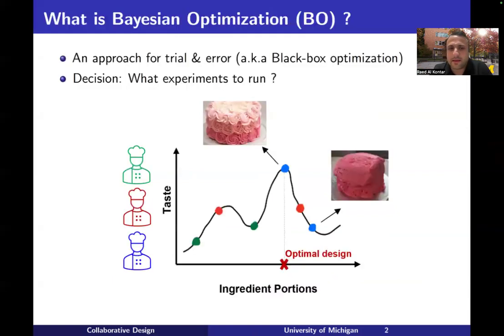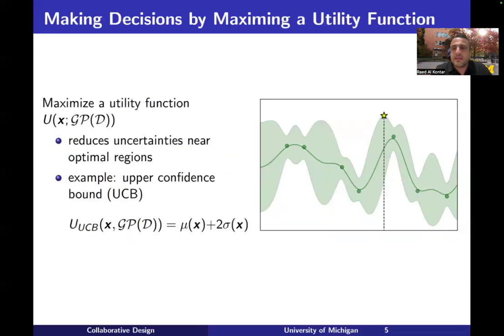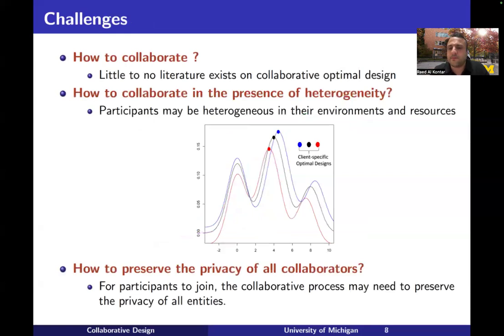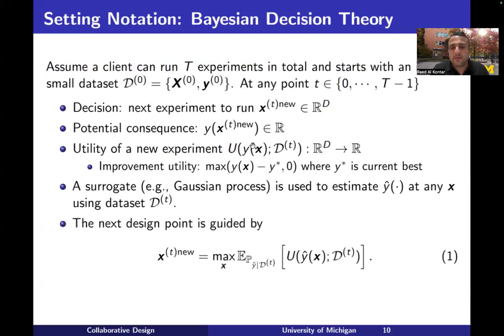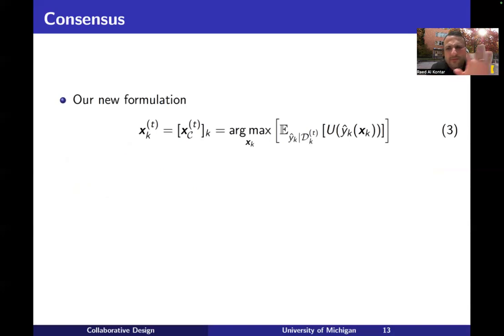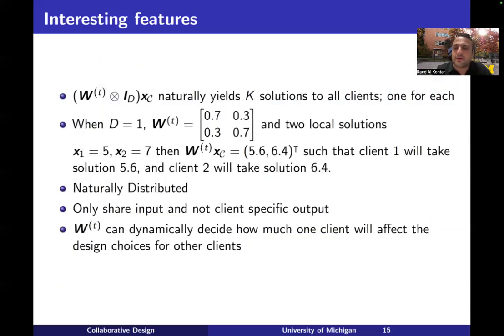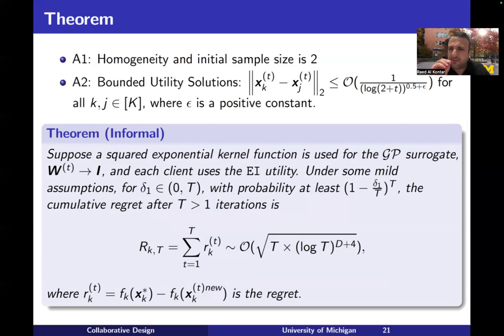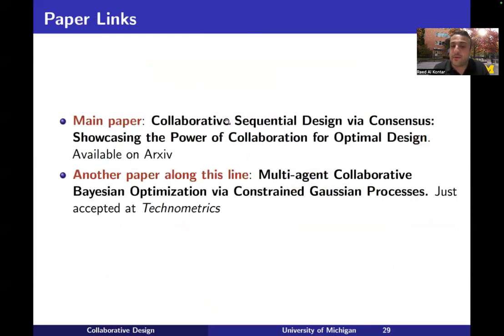Collaborative and Distributed Bayesian Optimization via Consensus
Talk based on the paper: "Collaborative and Distributed Bayesian Optimization via Consensus", published at IEEE TASE.

Authors: Xubo Yue, Albert Berahas, Yang Liu, Blake N. Johnson, Raed Al Kontar